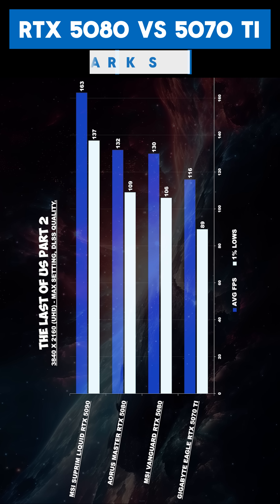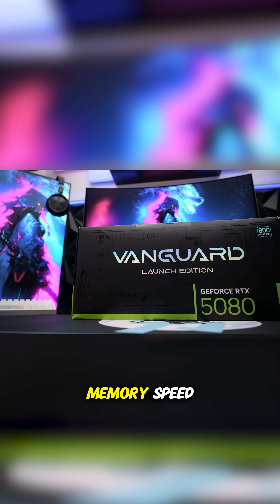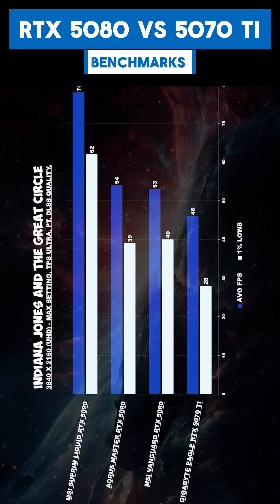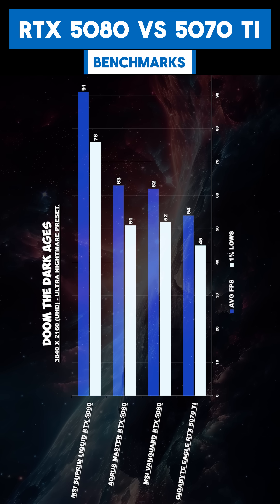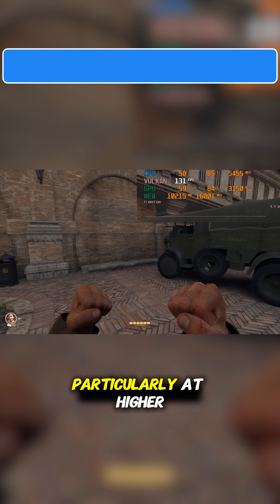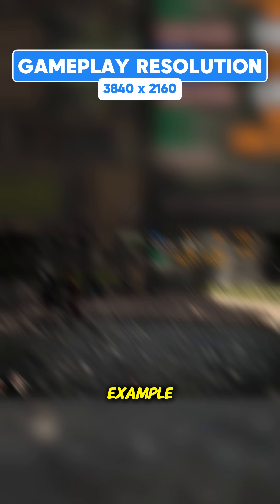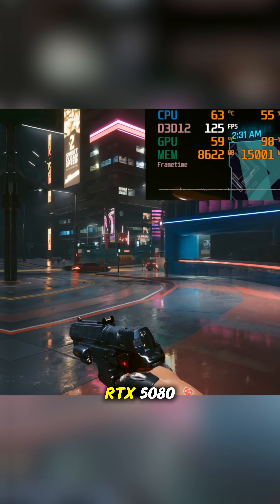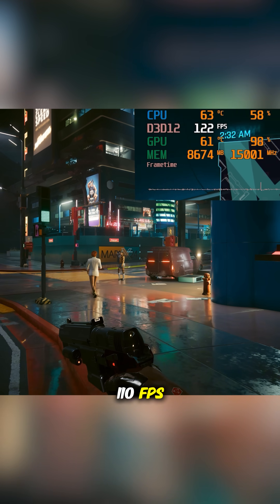RTX 5080 VS RTX 5070 TI WHICH ONE SHOULD YOU BUY?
The ultimate RTX 5070 Ti vs RTX 5080 comparison is here! In this GPU buyer’s guide for 2025, I put the Gigabyte RTX 5070 Ti Eagle up against the MSI RTX 5080 Vanguard to see which card offers the best performance, benchmarks, and value for money.

Both GPUs feature 16GB of GDDR7 VRAM, support DLSS 4, ray tracing, frame generation, and AI acceleration — but which one should you actually buy?

In this video, you’ll see:

Price & value breakdown – RTX 5070 Ti (£787) vs RTX 5080 (£1,205)

Architecture & specs – Blackwell cores, CUDA count, boost clocks, VRAM speed
Gaming benchmarks – 1080p, 1440p, and 4K performance compared
Creative workloads – video editing, Blender rendering, AI tools, productivity
Cooling & design – Gigabyte Windforce vs MSI Hyper Frozr cooling systems
Overclocking, temps & noise tests – real-world performance insights
Final verdict – which GPU is worth your money in 2025

If you’re building a gaming PC in 2025 and wondering whether to choose the RTX 5070 Ti or RTX 5080, this video is packed with benchmarks, FPS tests, and buyer advice.